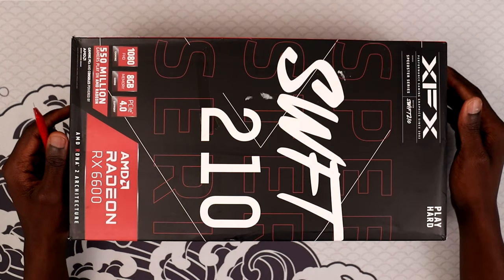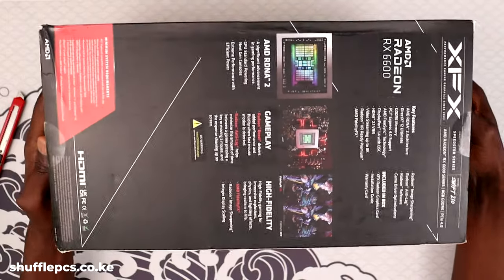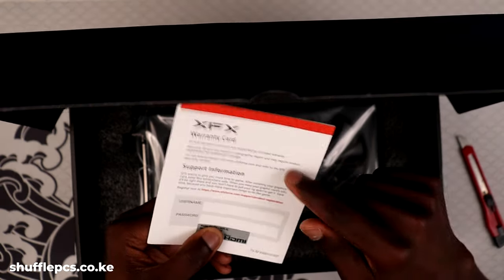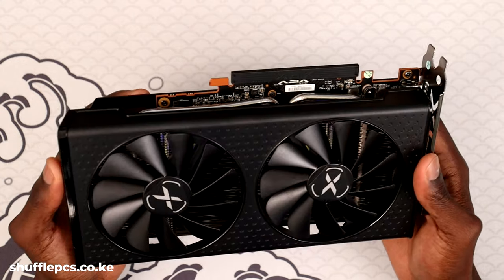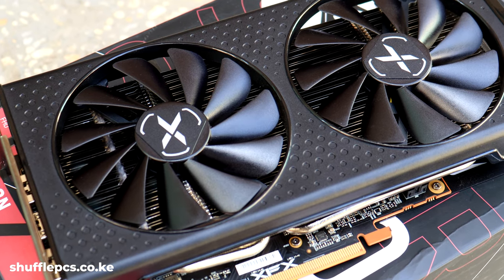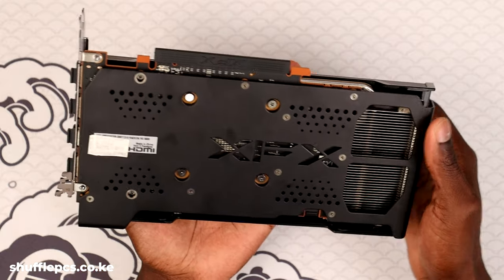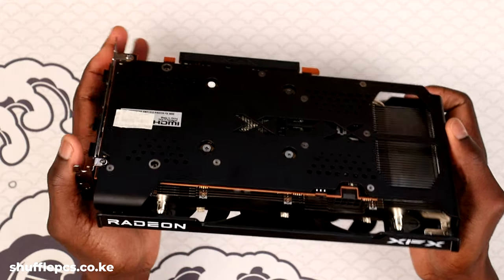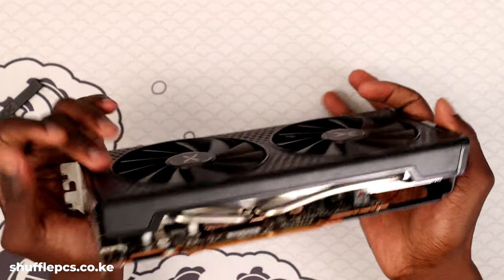XFX Swift 210 RX6600 Graphics Card - Unboxing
@Shuffle Personal Computers

Timestamps
00:00 - RX6600 Intro
00:22 - Box Packaging
01:35 - Contents
03:00 - Graphics Card Peel
04:03 - Looking at the card face!
04:40 - PCI-E Slot View
05:37 - Card Back View
06:40 - Power Slot View
07:28 - Video Outputs
08:08 - BROLL